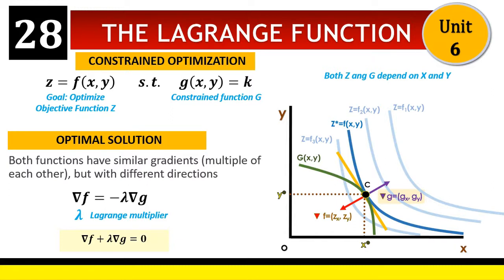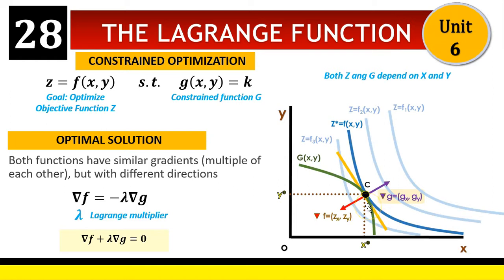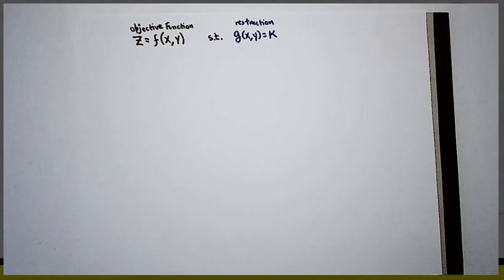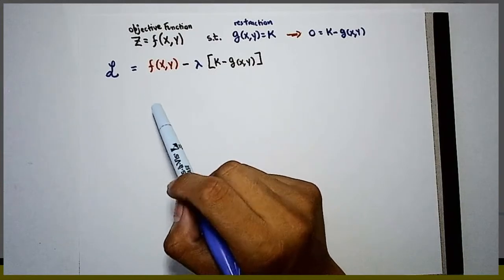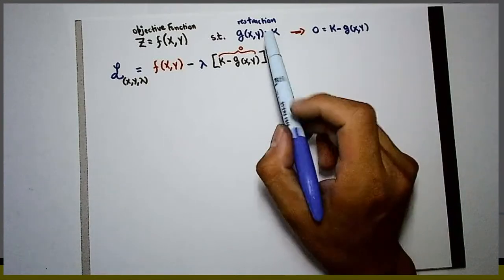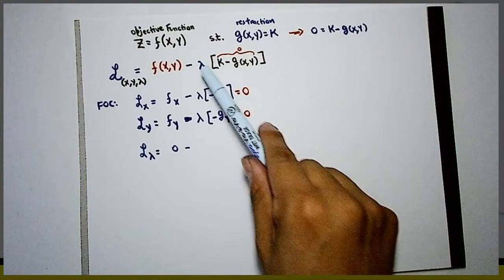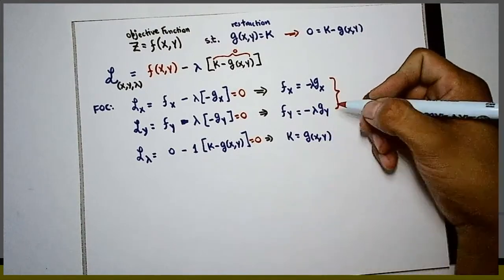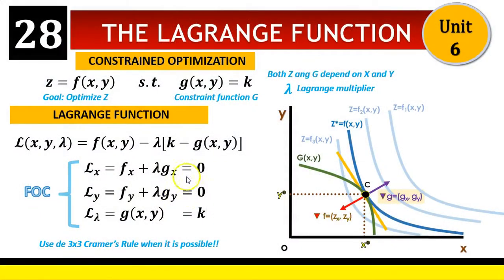Unit 06 V15 CH28 S2728 Constrained optimization